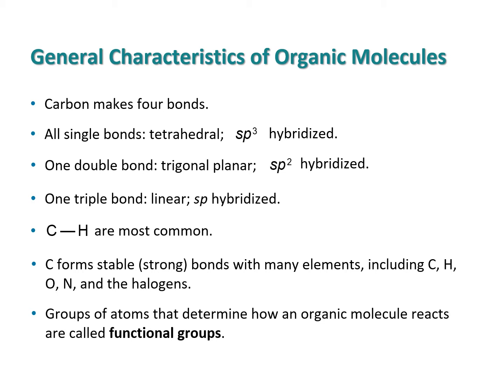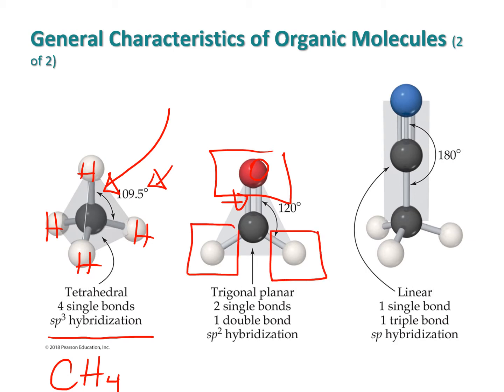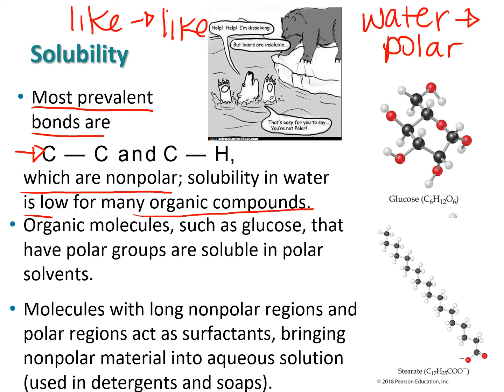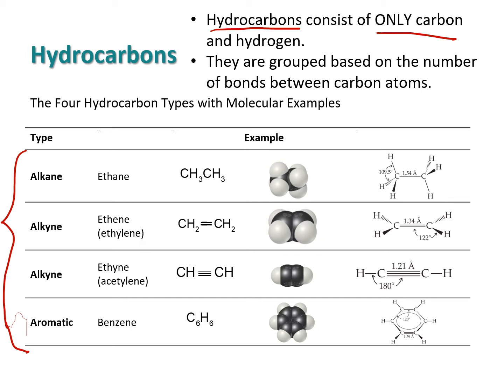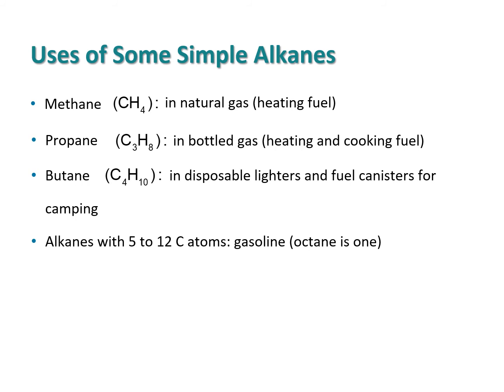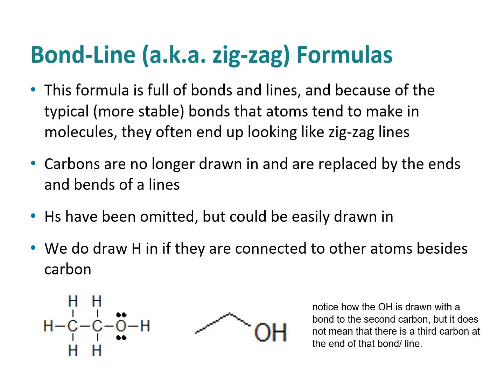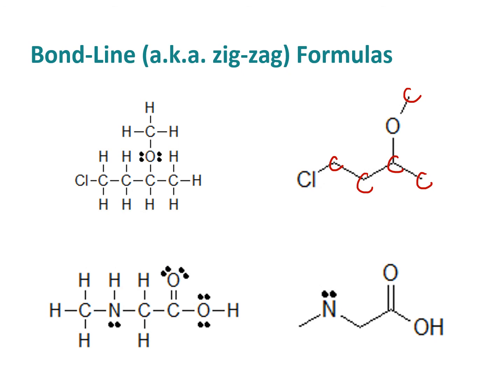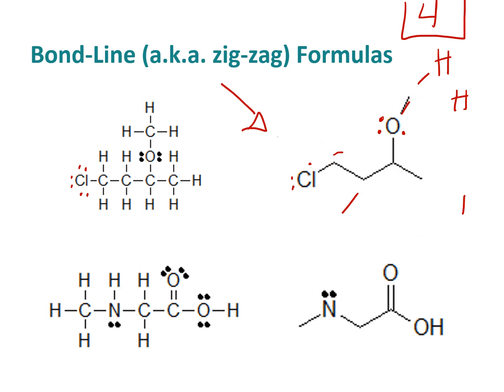Organic Compound Characteristics and Types of Formulas